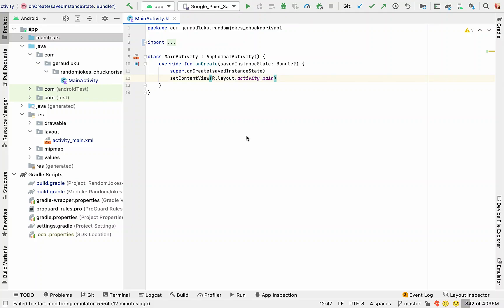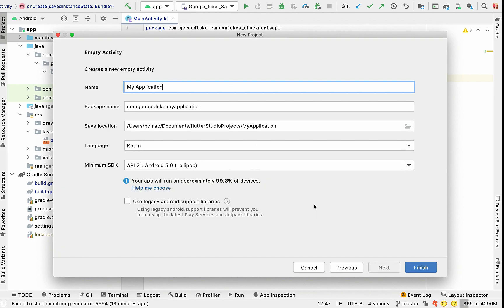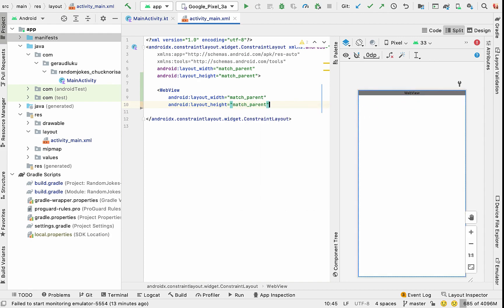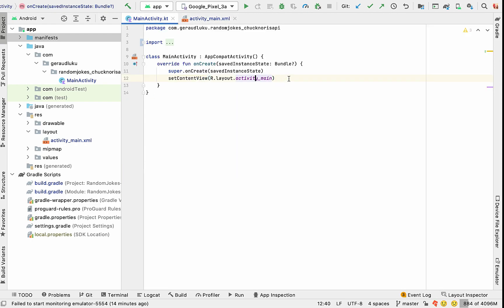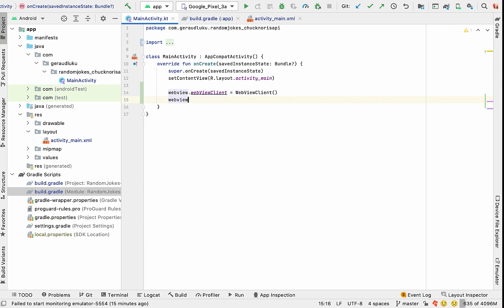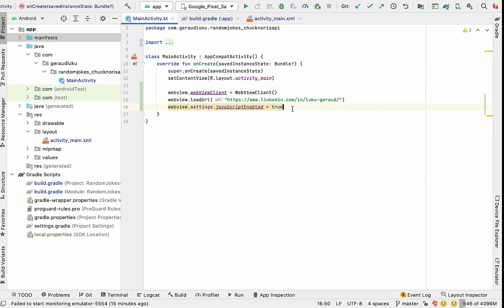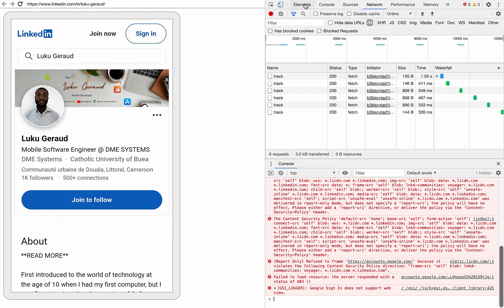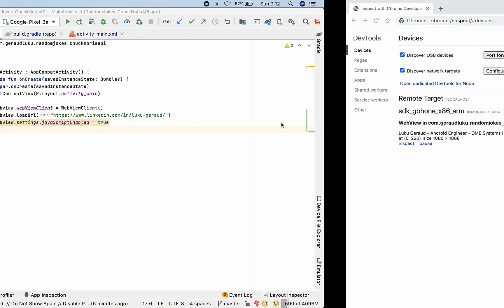Debugging Android WebView Using Chrome Developer Tools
In this tutorial, we will be learning about the steps required to remotely debug an Android Webview in the DevTools of the Google Chrome browser. Now, you can debug all the things like performance, script execution time, network, etc. That’s it, enjoy debugging on Android webView using chrome developer tools.

We will begin by creating a simple android application that contains a Webview widget that will be displaying a website/web page of our choice. Then we will be connecting it to the Chrome Developer tools from which we can debug our webView and perform various actions.